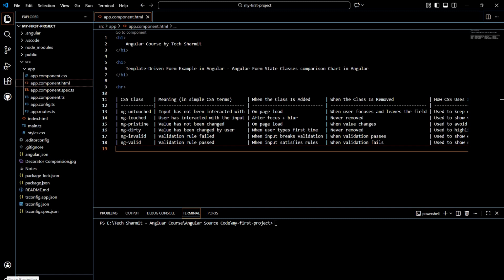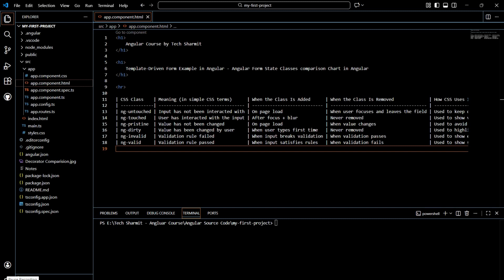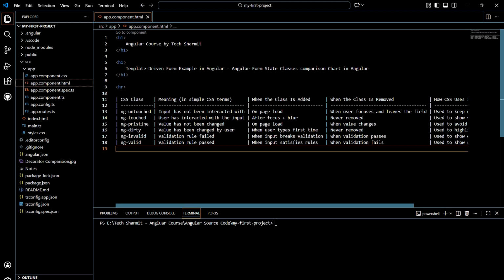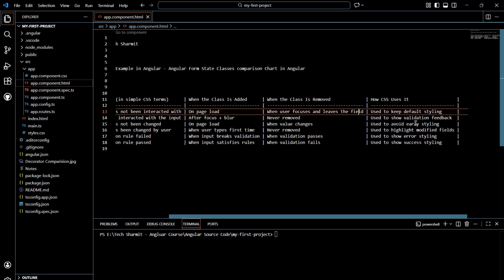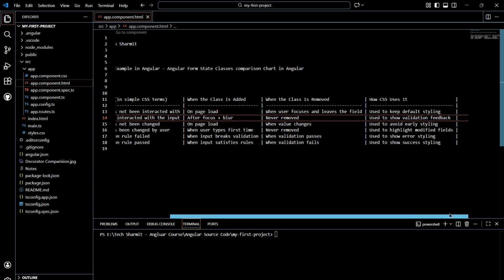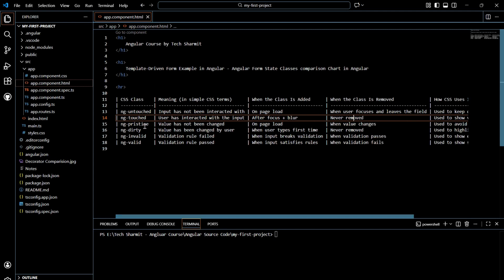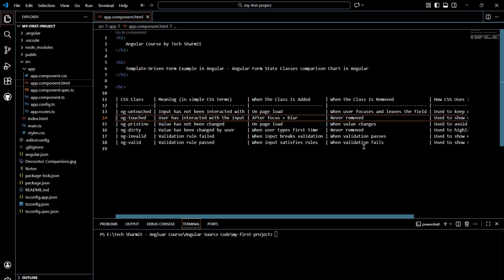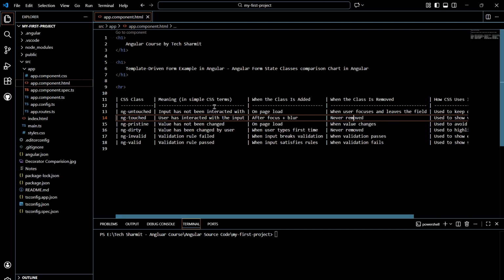Form State Classes – Comparison Chart in Angular | Angular tutorial in English (Session-264)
In this Angular session, learn a clear and practical comparison of Angular Form State CSS classes using an easy-to-understand chart. These state classes (ng-valid, ng-invalid, ng-touched, ng-untouched, ng-dirty, ng-pristine, ng-pending, ng-disabled) are automatically added by Angular and play a crucial role in form styling, validation flow, and user experience.

By comparing them side-by-side, you’ll gain a strong mental model of when each class appears, why it changes, and how to use it effectively in real-world forms.

What You’ll Learn in This Video:

1.Complete list of Angular form state CSS classes
2.Comparison: ng-valid vs ng-invalid
3.Comparison: ng-touched vs ng-untouched
4.Comparison: ng-dirty vs ng-pristine
5.Understanding ng-pending during async validation
6.How ng-disabled affects styling and validation
7.Best practices for combining state classes in CSS

FAQs (Form State Classes Comparison)

Q1: What are Angular form state CSS classes?
Q2: When does Angular add or remove these state classes?
Q3: Can multiple state classes exist on a field at the same time?
Q4: Which state classes should be used for error styling?
Q5: Are these classes available in both template-driven and reactive forms?

angular form state classes chart, angular ng-valid ng-invalid ng-touched comparison, angular form css classes explained, angular template driven form styling, Tech Sharmit Angular tutorials, angular validation state chart